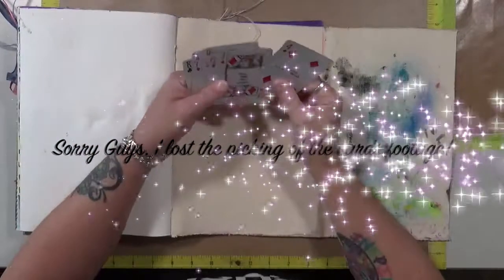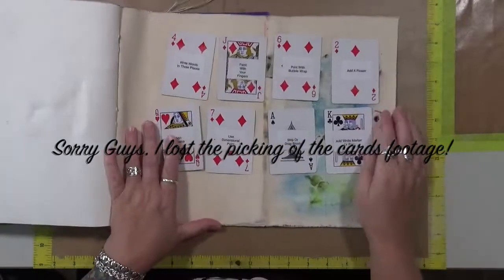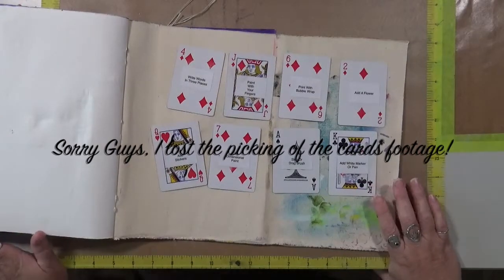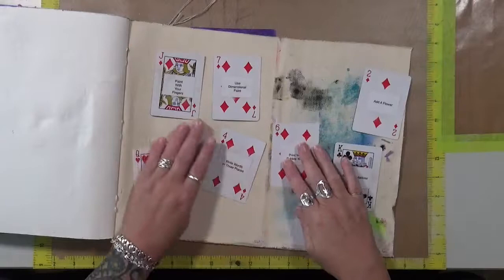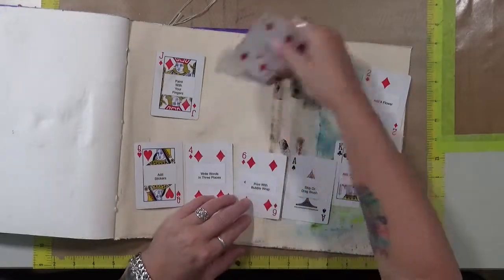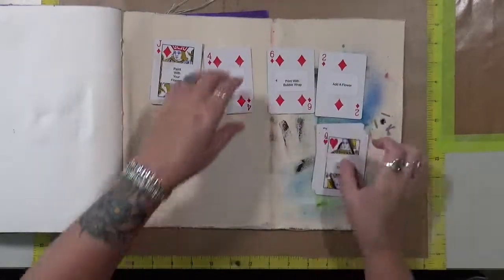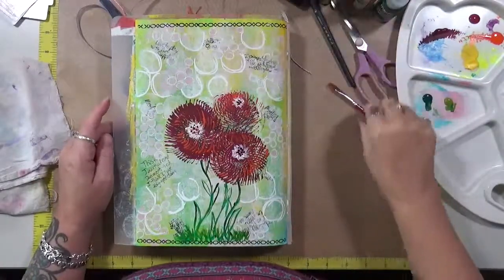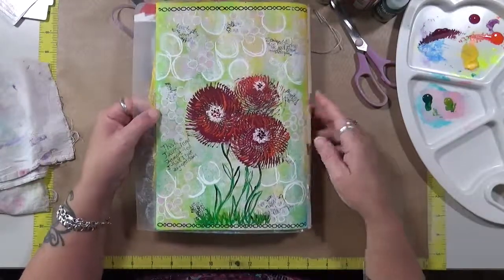Crazy 8 December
Prompts for this month:
Write words in 3 places
Print with bubble wrap
Add a flower
Use dimensional paint
Add Stickers
Skip or drag brush
Add white marker or pen
Paint with your fingers

Snail Mail  - Happy Mail :
Cindy Utter
850 HWY 701N